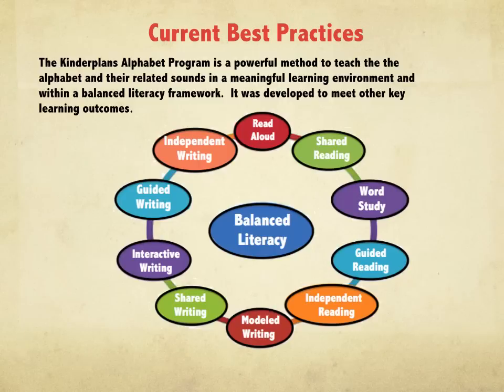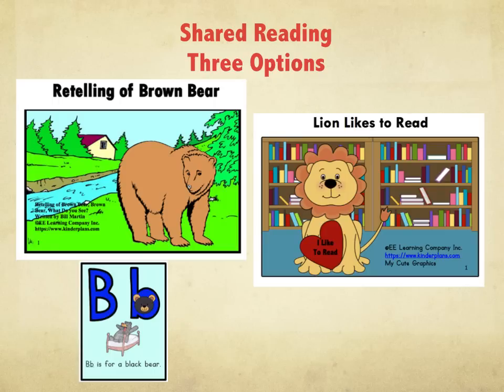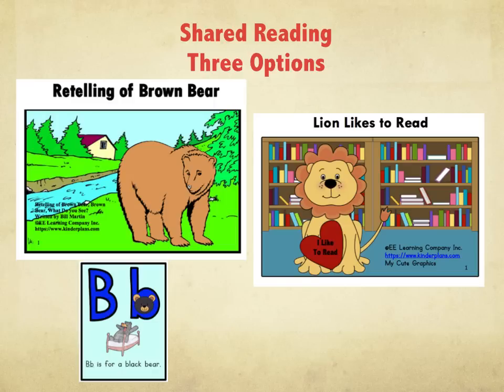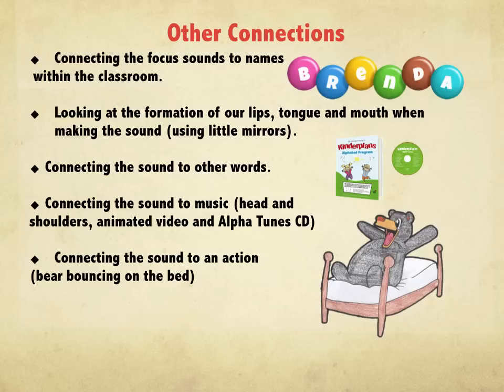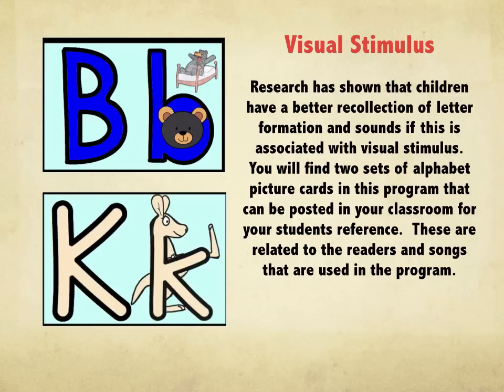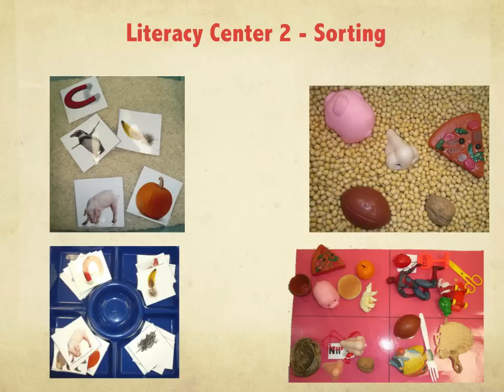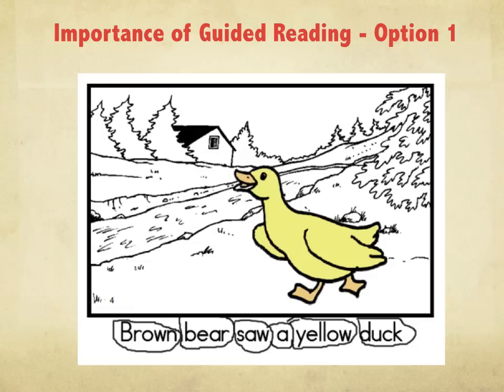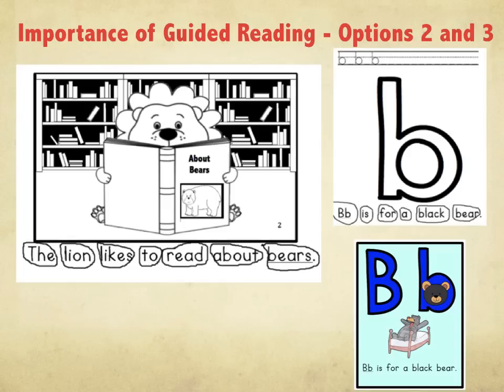Alphabet Teaching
Teaching the alphabet following today's best teaching practice within a balanced literacy program and addressing key learning styles.